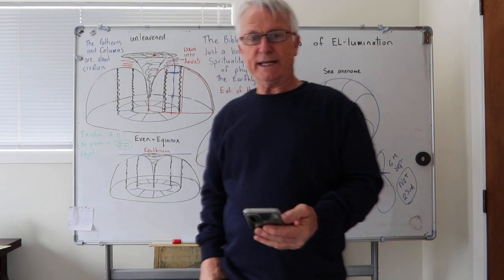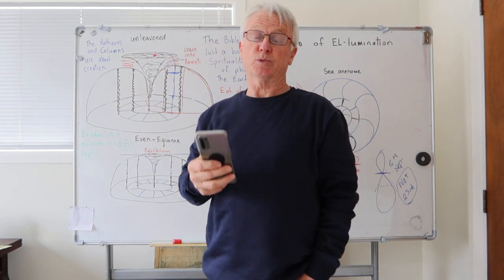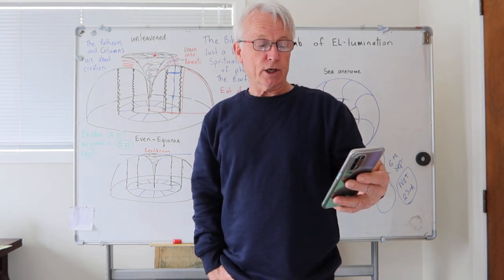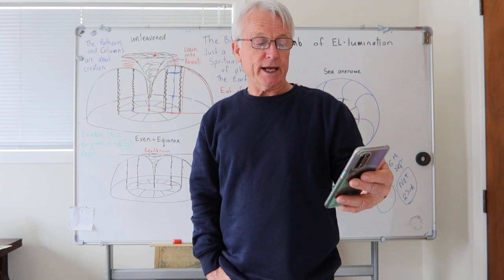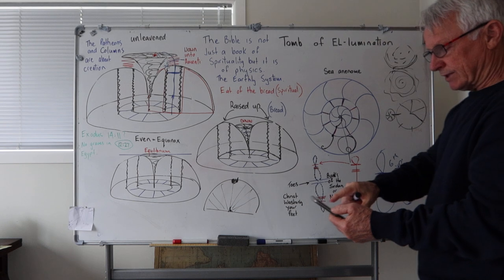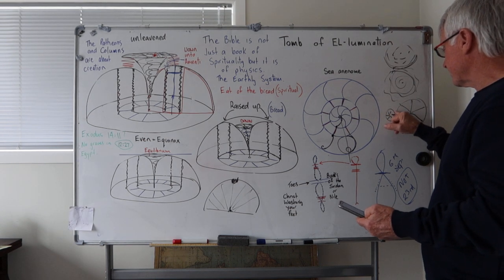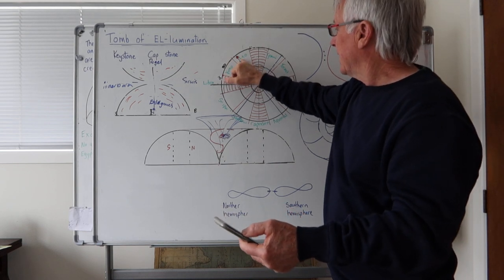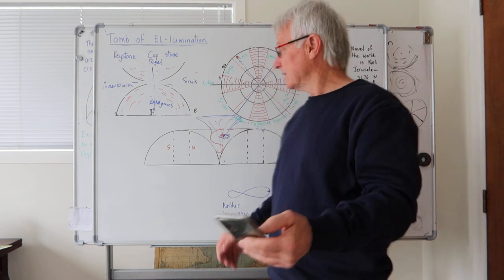Astrotheology: Ophiuchus & The Oedipus Story/Riddle (monthly)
Not only is this "myth" explaining the FE system, but it is mainly about man's hour, the celestial alignment of the two Sun analemmas or the two Milky Ways, at a season (your seasoning) for the rebirth of man, the whole Jesus story, not to mention, the entire Bible !
This so-called mythological story concerns the 13th constellation of Ophiuchus and the "cross" member of Orion's belt of passage (the crossing) Another aspect of the "Red Sea crossing" Crossing the celestial gap from north to south. It also refers to the 45-degree diagonals (Saints) of the zodiac.